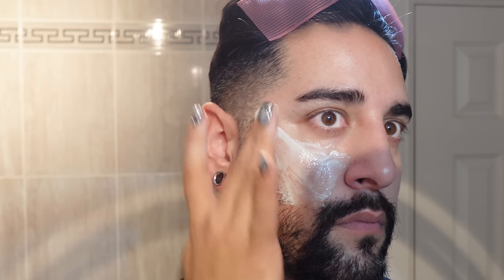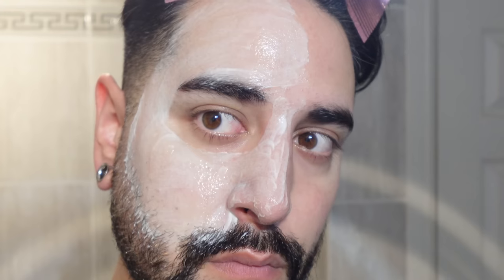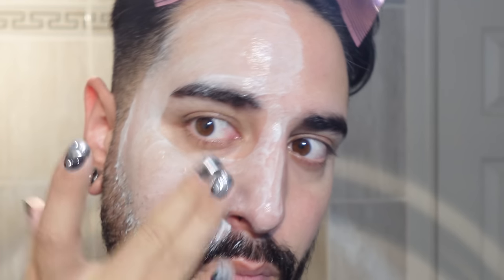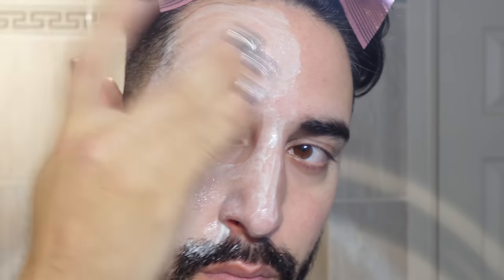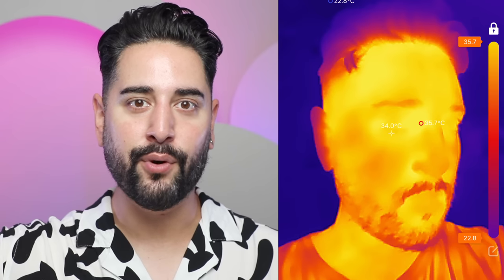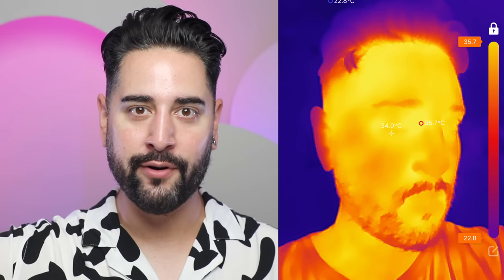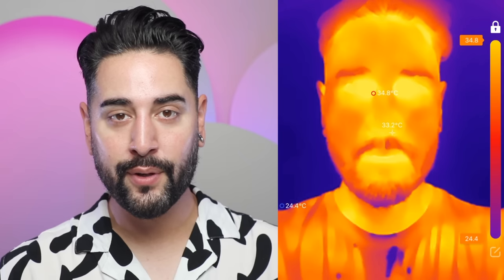I Tried Overly Sponsored Skincare Products 🤔 Clarins, Charlotte Tilbury 💜 James Welsh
00:00 Intro
00:25 Clarins Cryo-Flash Cream Mask
05:26 L'Oreal Paris True Match Nude Plumping Tinted Serum
08:16 Charlotte Tilbury Charlotte's Magic Water Cream
12:16 Naked Sundays Glow + Go Lip Oil